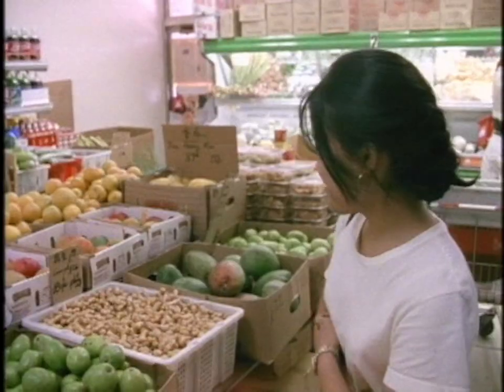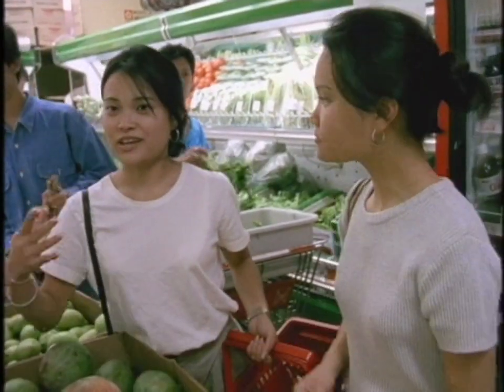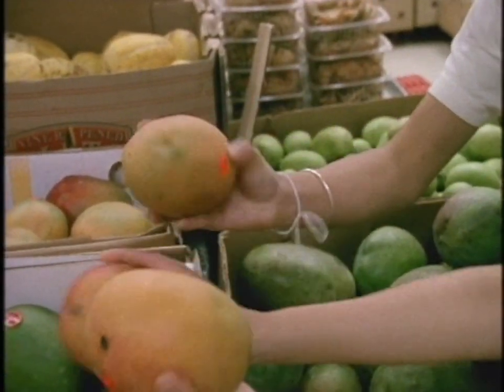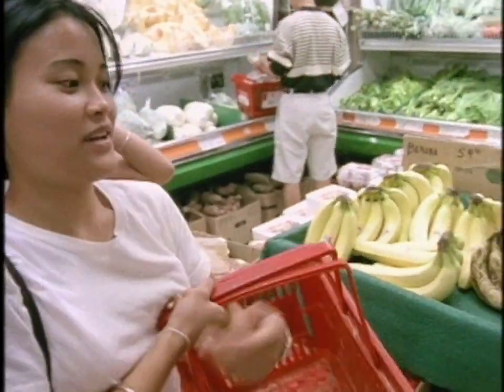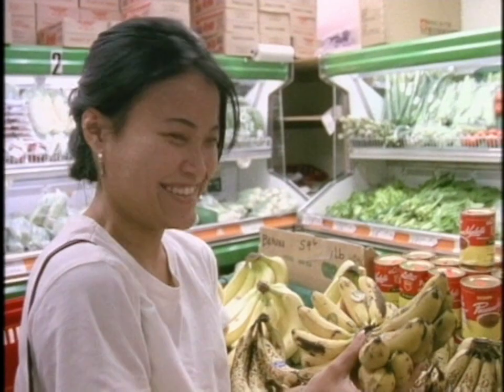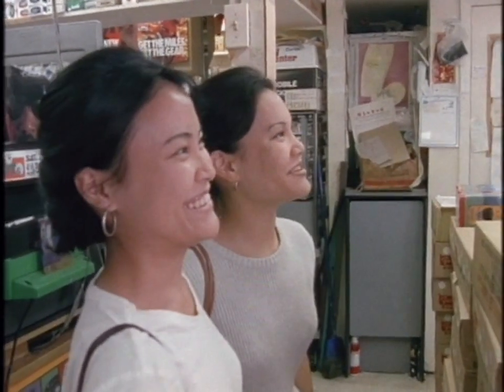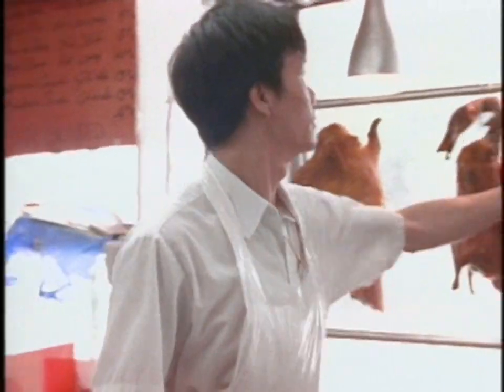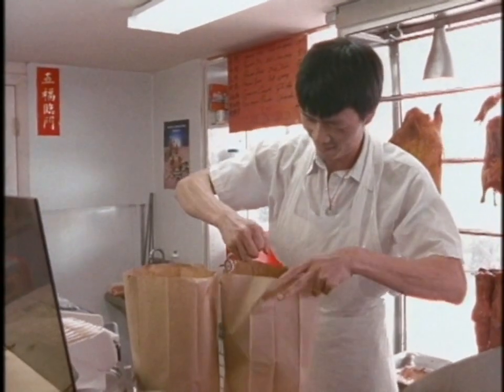Shopping for an Offering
Cambodian dance ritual preparation